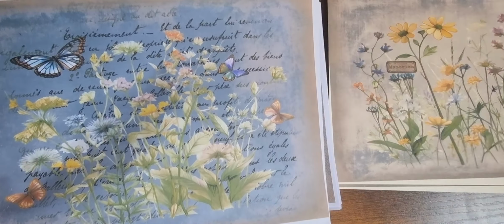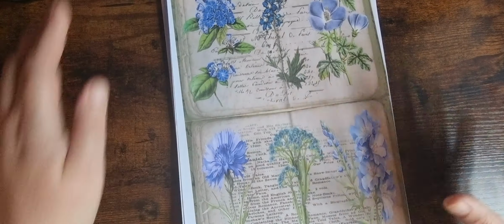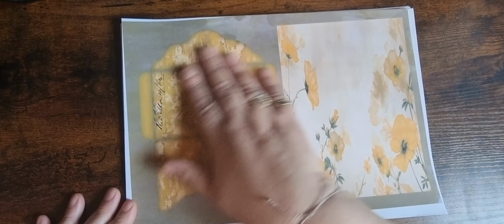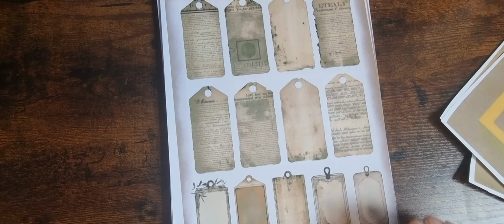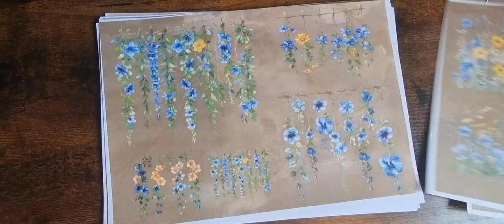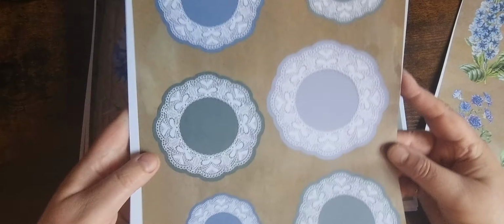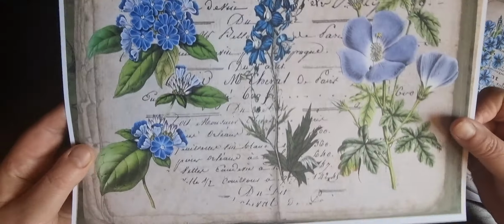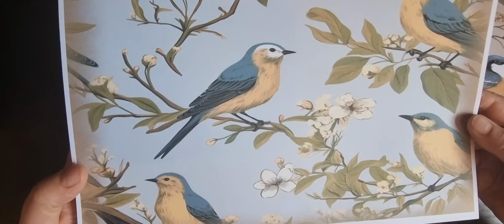Summer Garden - New Journal Kit Flip Through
Hi here, I'm Tania from Tatty Treasure, and thank you for joining me today.
I love all things Nature and  Botanical.💜
Where you can find lots of free digital images to download and print.